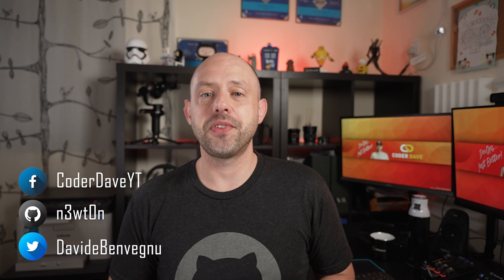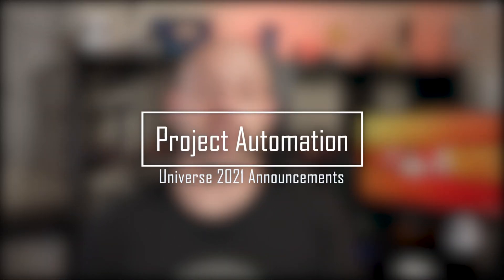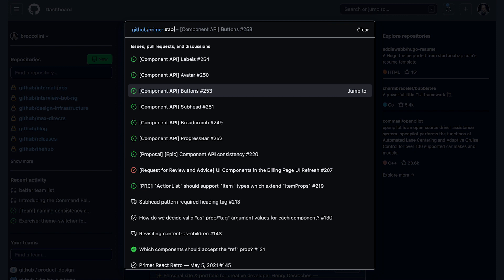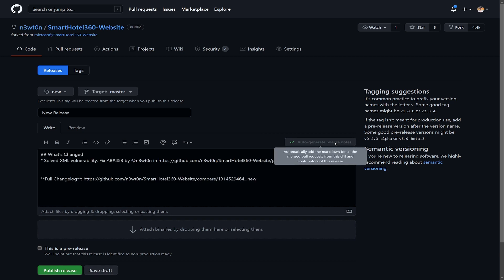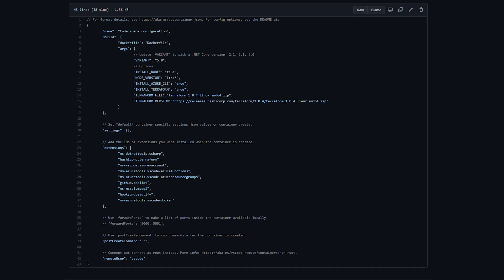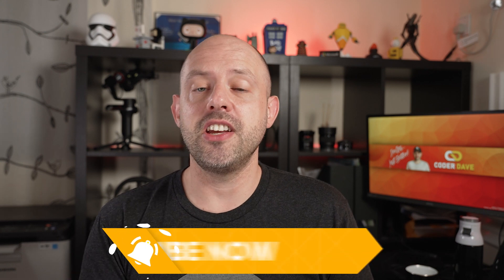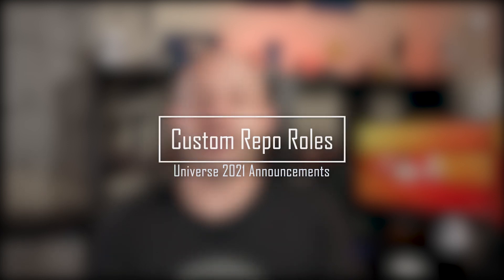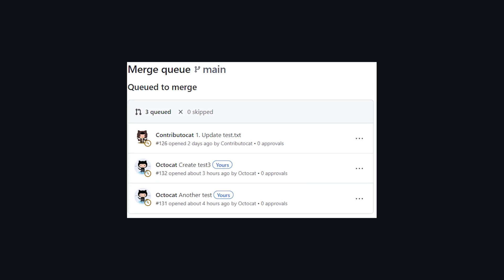GitHub Universe 2021 Recap | New Features and Announcements in 9 Minutes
Here we have all the most important new features and announcement from GitHub Universe 2021.

In this GitHub Universe 2021 recap I go through everything you should know about the new features GitHub is adding and the announcements made during this event. And all in just 9 minutes

🆘 NEED HELP? 🆘

🎥VIDEOS
► Reusable Workflows in GitHub Actions: xxx

⏲TIMESTAMPS
0:00 GitHub Universe
0:31 New Projects for Everyone
1:33 Automate Everything
1:56 Visualize Your Progress via CFDs
2:20 Command Palette
3:05 Releases Got Better
4:36 Codespaces:  New Features for Devs and Admins
6:40 Copilot: More Access, nNew IDEs and Languages
7:25 Custom Repo Roles Are a Thing
7:57 Pull Requests on Steroids

❓QUESTIONS?